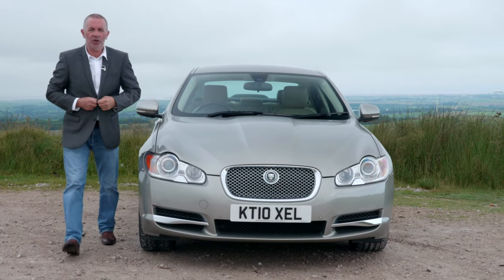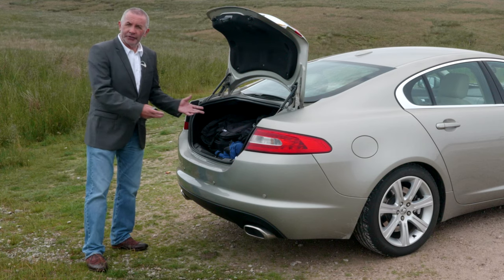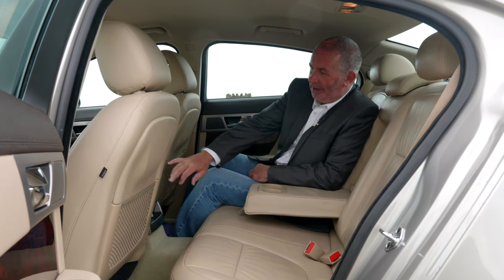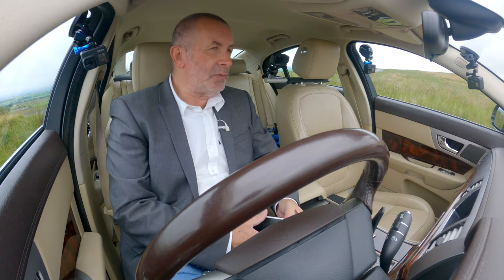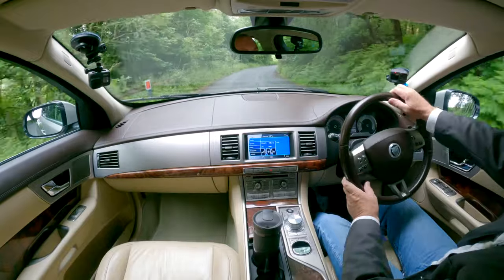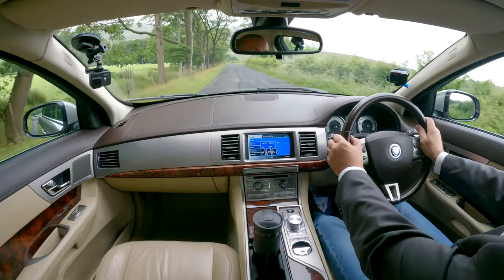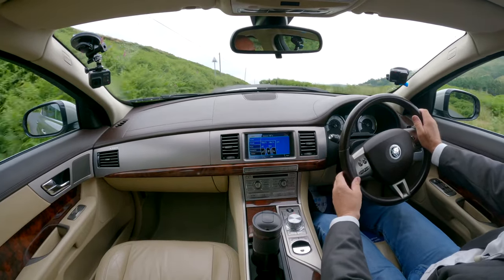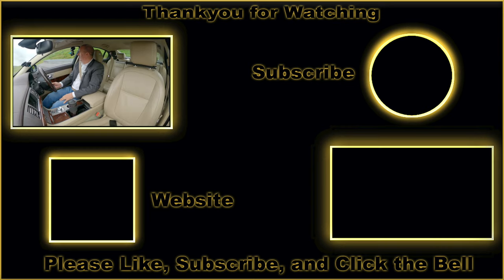2010 Jaguar XF 3 0 TD V6 Luxury 4dr KT10XEL | Review And Test Drive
2010 Jaguar XF 3 0 TD V6 Luxury 4dr KT10XEL | Review And Test Drive